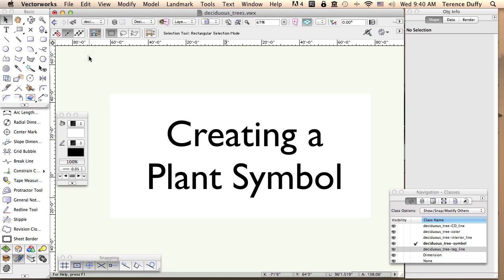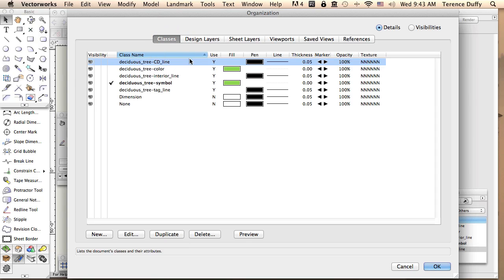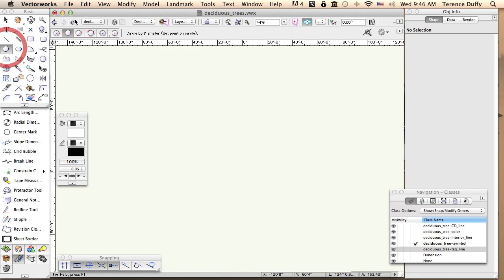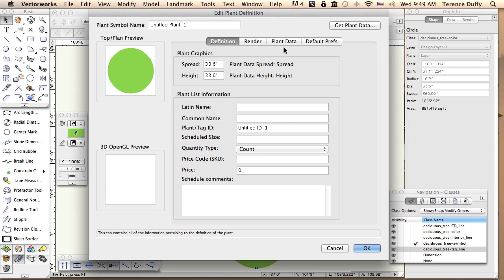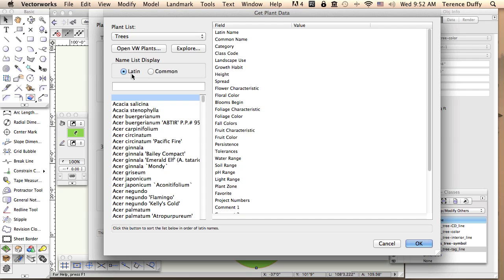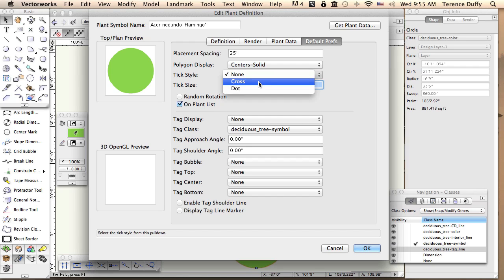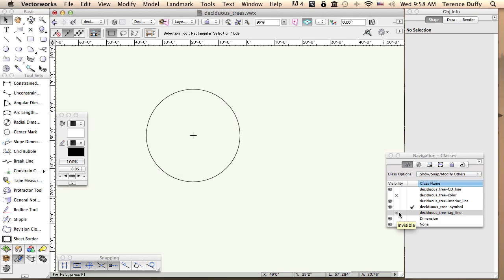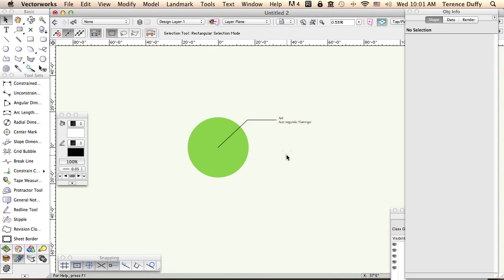VW Plant Symbol Creation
A quick method of creating smart plant objects in VW